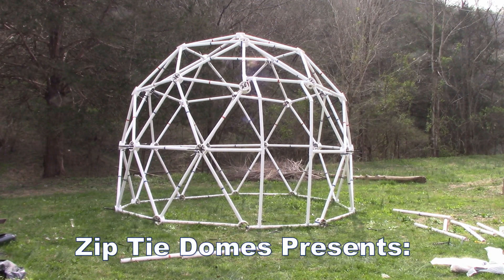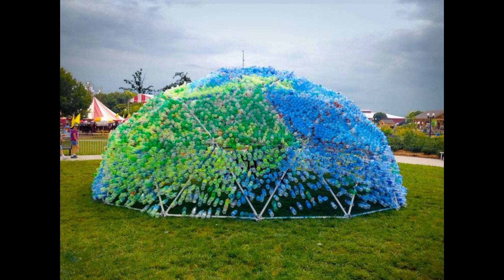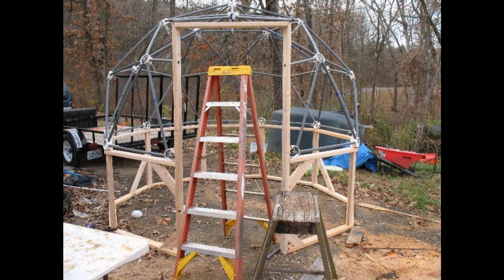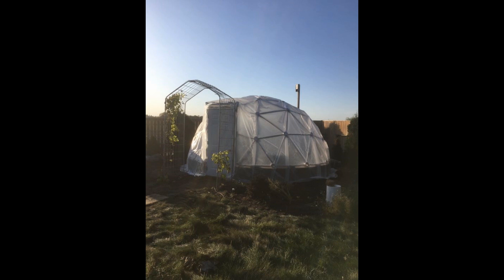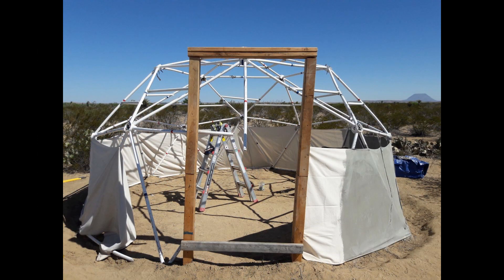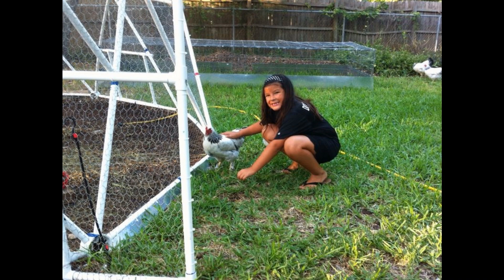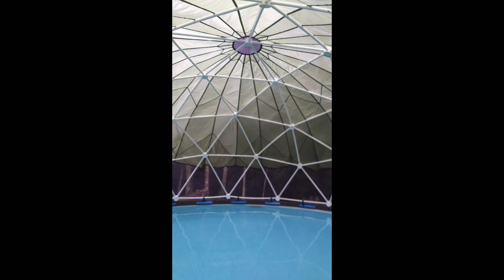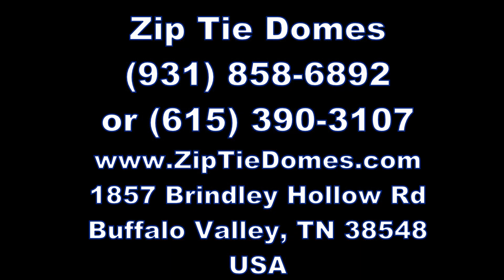Geodesic Dome Door: How to Make a Doorway for a Geodesic Dome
- This video has 24 examples of how to add a door to a geodesic dome.  It includes doorway examples for Concrete Domes, Greenhouse Domes, Pool Covering Domes, Festival Domes, and many other types of Geodesic Domes with doorways.